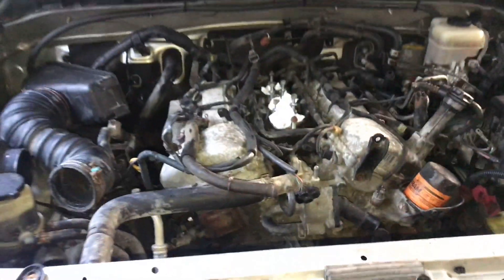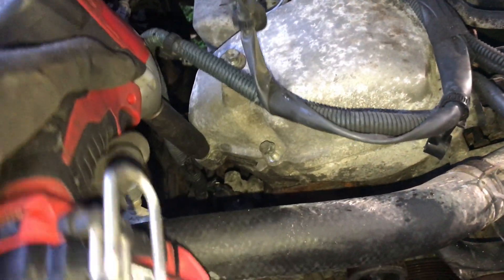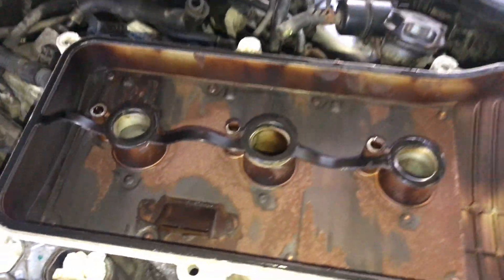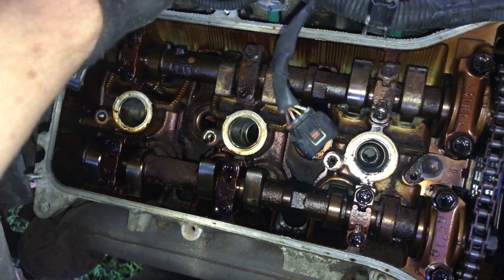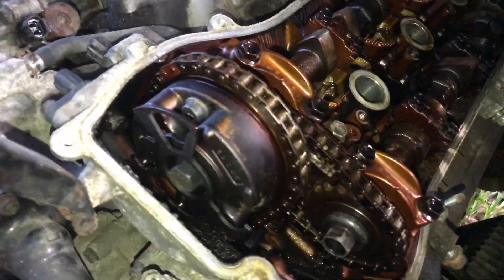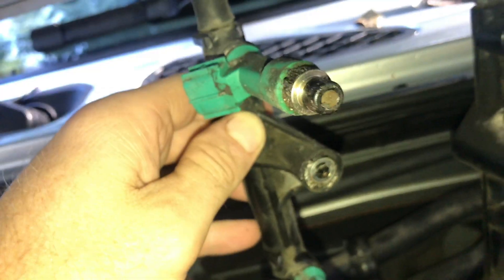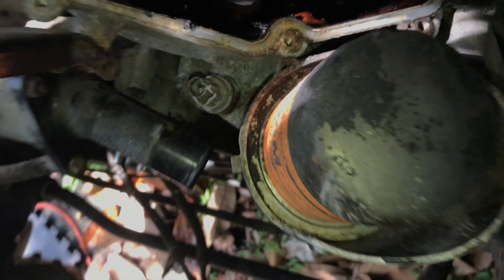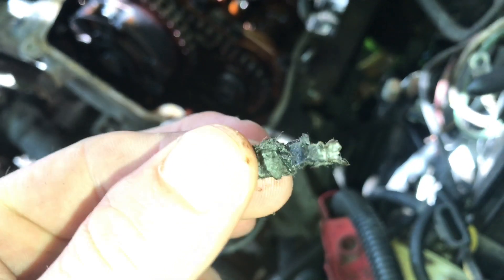FJ Cruiser Rebuild Part 5: Peeping Pistons and Looking at Lobes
My engine is still seized. Boohoo. Can't turn the crankshaft either way and it doesn't even have any play. Took off the valve covers today and found some interesting pieces of ??? Thanks. And I wish I had a smaller scope so i could peep at the cylinder walls and piston heads. This all got me thinking, how dumb am I for not draining the oil as a first step and checking for chunks to give me an idea of what's going on with this engine? That'll be my next step.

What do you think about this scope?
Have any recommendations on which to buy? The one I have is too large for automotive.